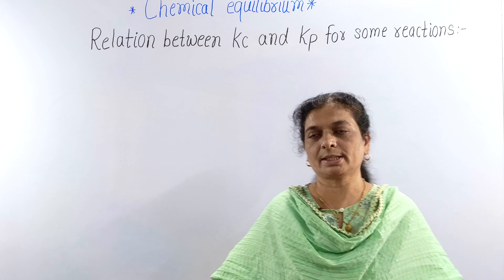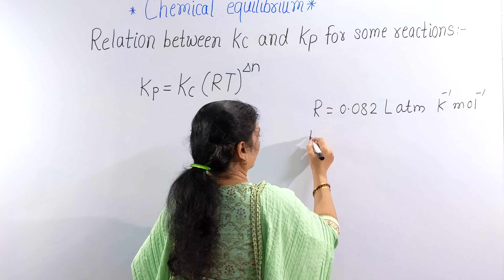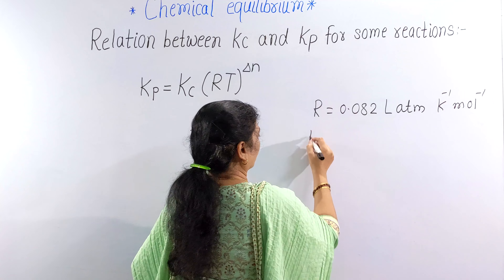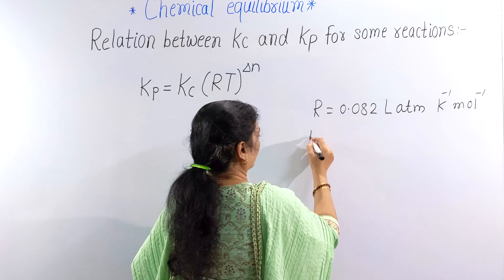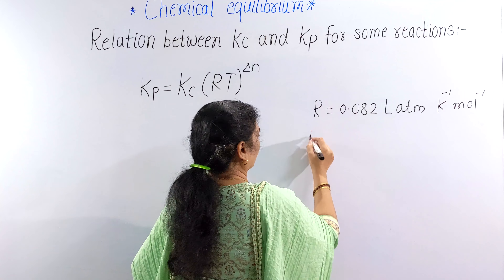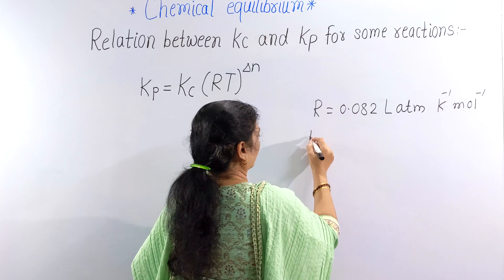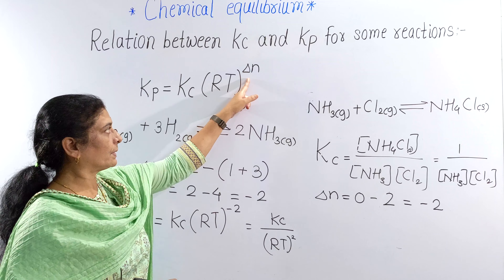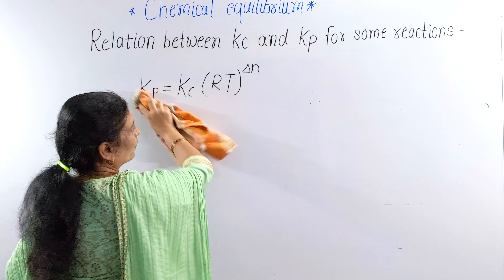Chemical Equilibrium: Relation Between Kc and Kp For some Reactions